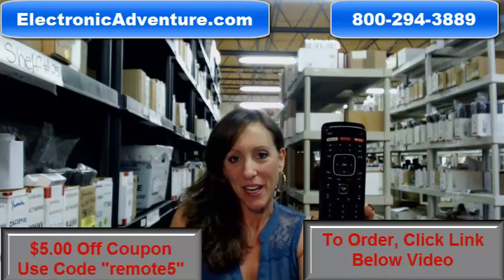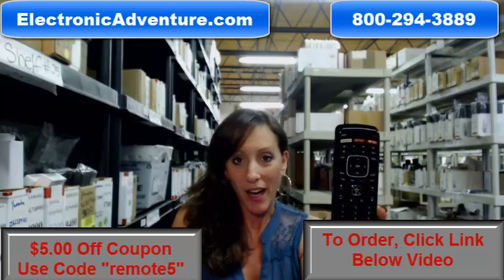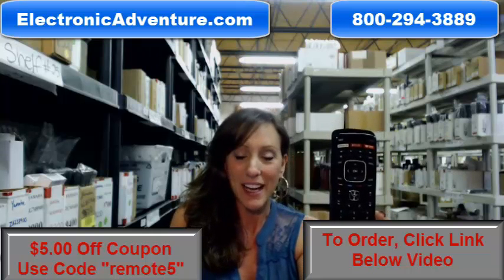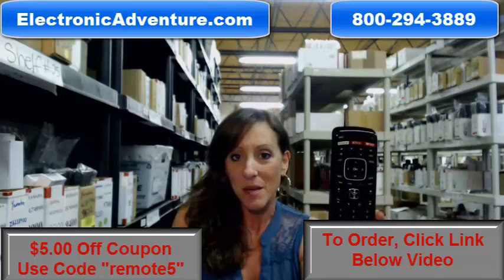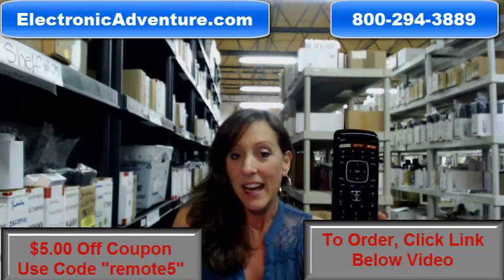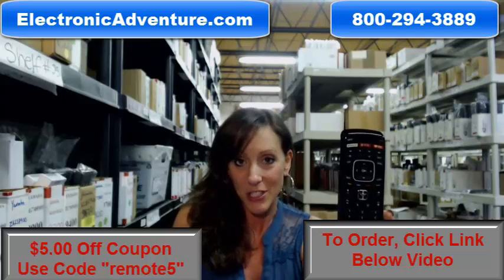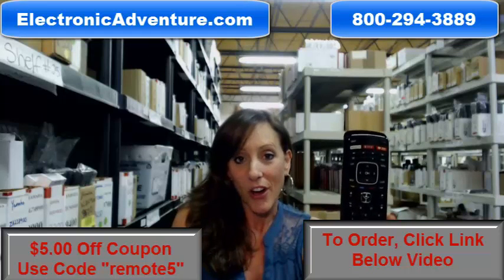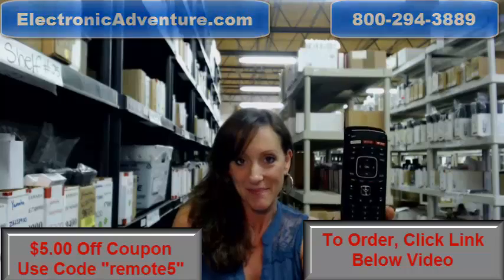Vizio XRT122 Coupon $5 Off Remote Control LED HDTV- ElectronicAdventure.com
100% new original VIZIO XRT122 remote control. You need an original remote to access this units features, a universal will not do. Buy from the industry leaders in new original replacement remotes.

For model numbers: E40-C2 E40C2 E40X-C2 E40XC2 E43-C2 E43C2 E48-C2 E48C2 E50-C1 E50C1 E55-C1 E55C1 E55-C2 E55C2 E65X-C2 E65XC2